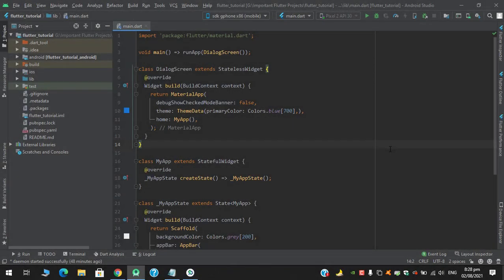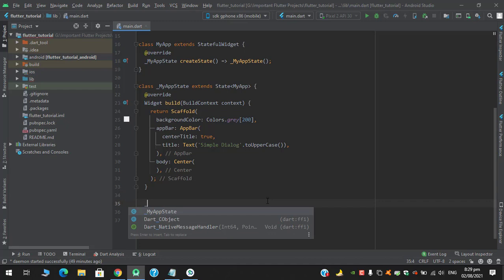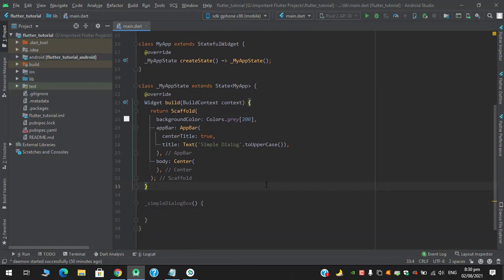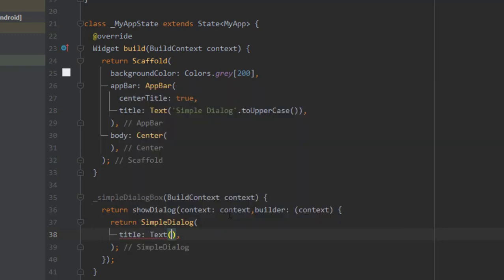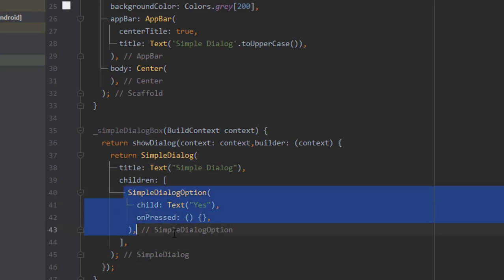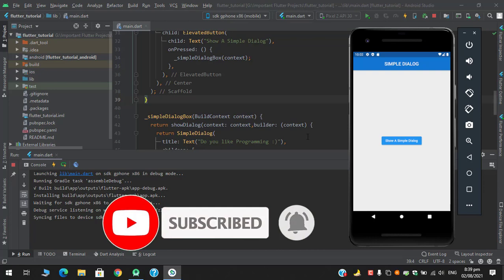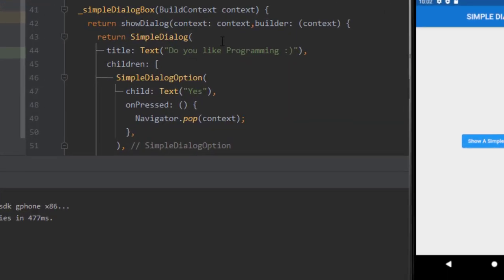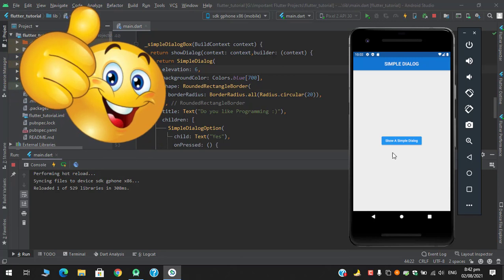#21 SimpleDialog | Flutter Tutorials | Easy Learning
Demonstration video - Implementing SimpleDialog Widgets in Flutter App.